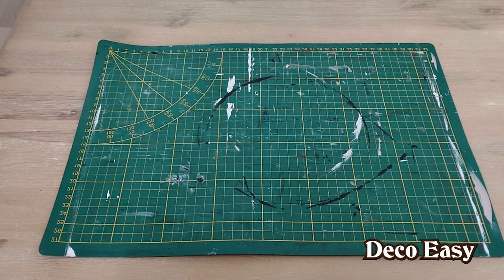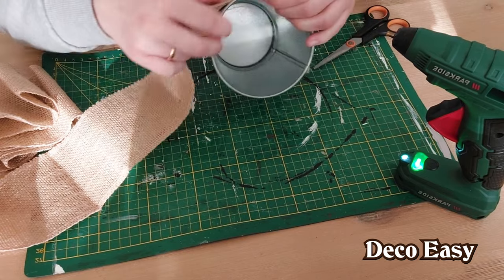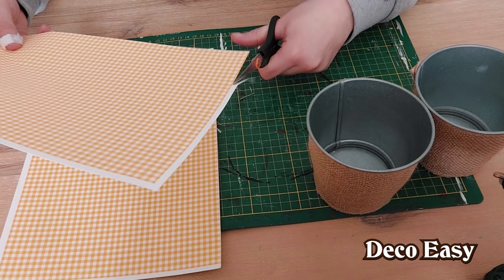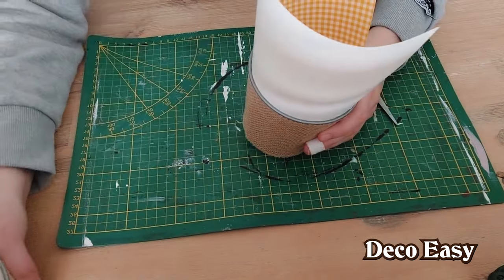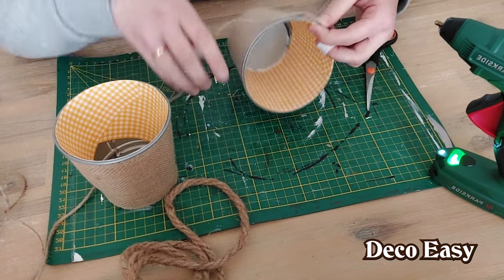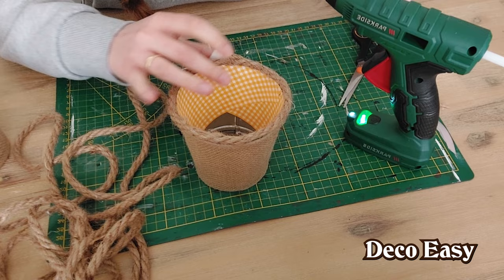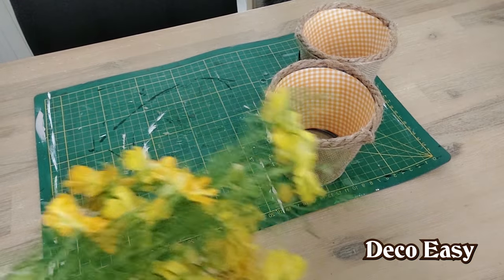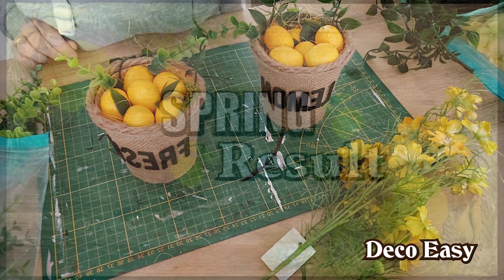FARMHOUSE LEMON DECOR II EASY TWINE/JUTE BASKET PLANTERS II BRING THE SPRING IN II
Hiii dear friends 💛 tuesday is here😃😃sooo let's start our Day fresh with some lemon 🍋 Diy. We always say let's do it together 😃👍 have fun

We started our new Daily Home Decor Inspiration from monday till friday new home decor for you💛
Dyanne and I hope you enjoy this New Inspiration for  your Day

My program I use for making my Signs:
Magix.com